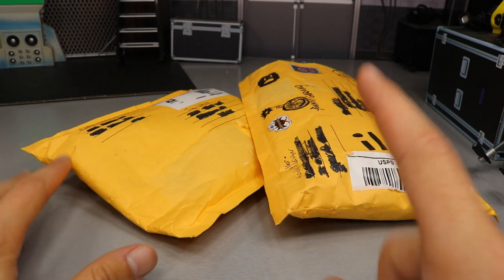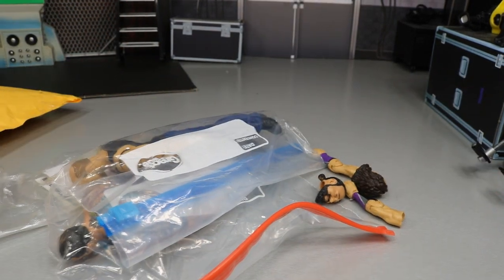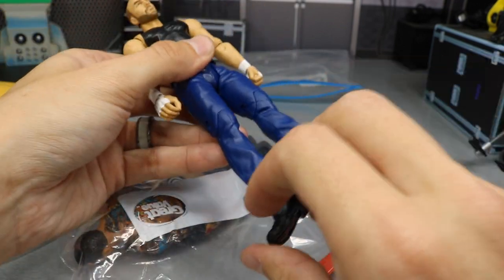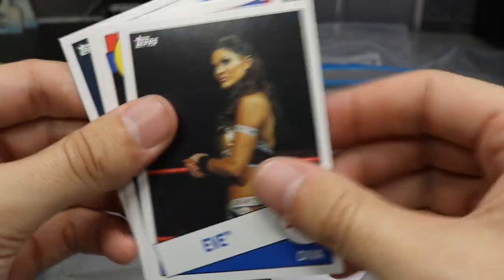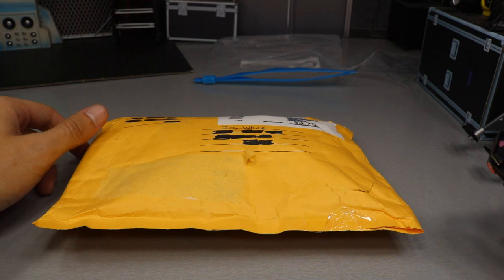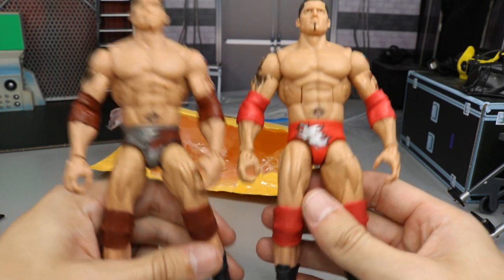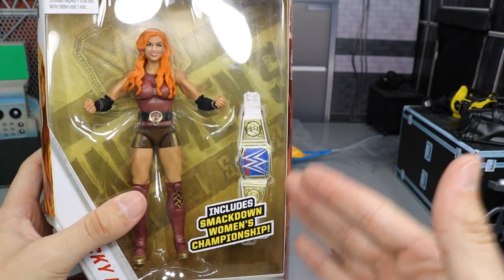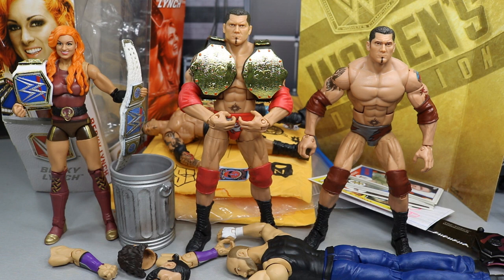EPIC WWE FIGURE CUSTOMS & ACTION FIGURE UNBOXING! MY DAMN HAULS EP. 57!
In todays video, we have My Damn Hauls Episode 57! We have an EPIC WWE Figure Unboxing! WWE Elite figure customs & some brand new WWE Action Figures! Figures featured today are Becky Lynch, Batista, Dean Ambrose, Rusev, Neville + More!

LIMITED QUANTITY!